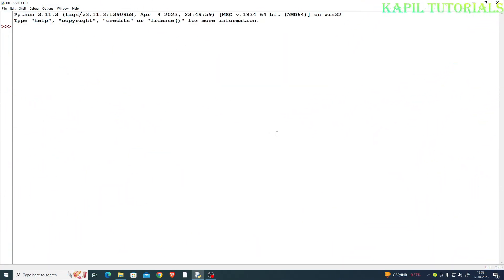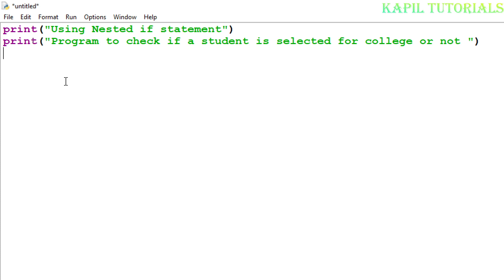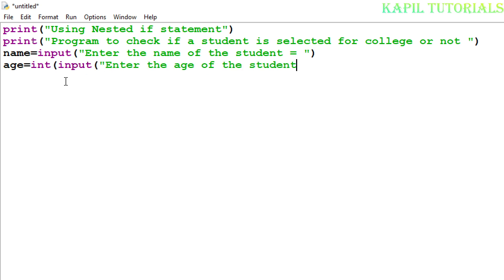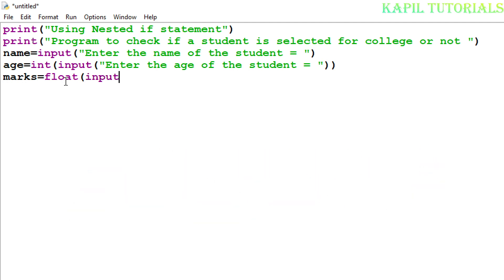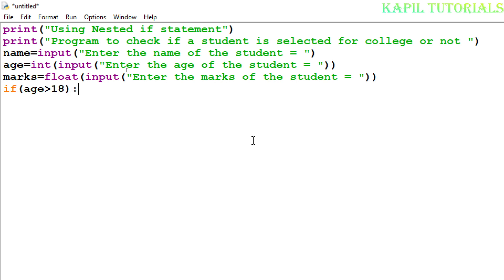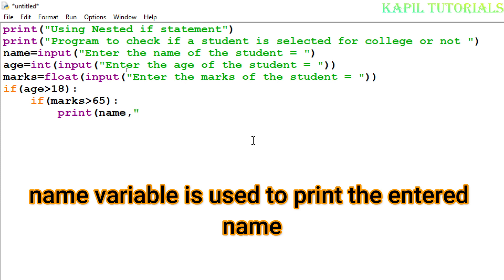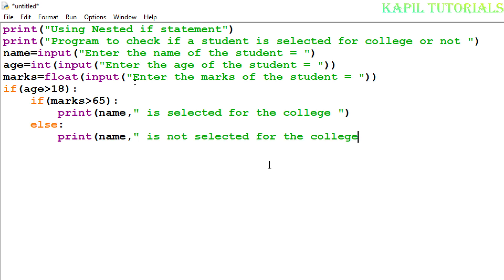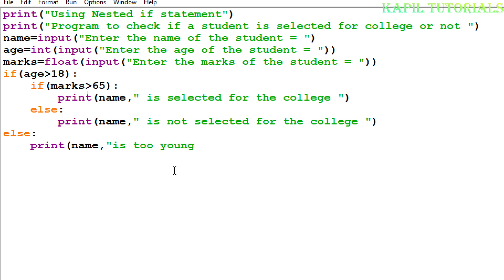Python Program / How do you use nested IF function in Python? (Tutorial - 22)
Can we use nested if statement in Python? @kapiljoshi3617